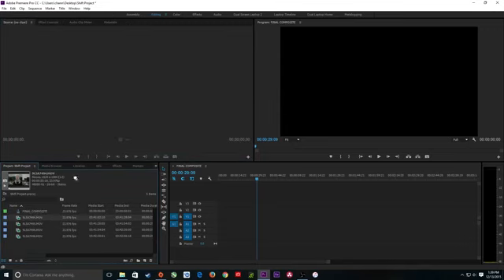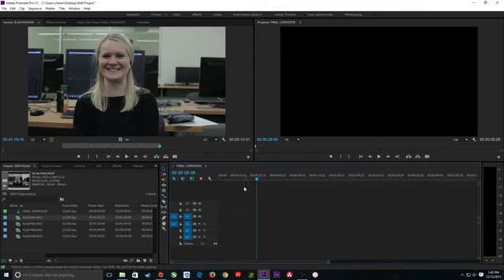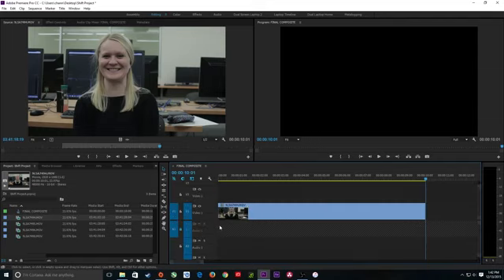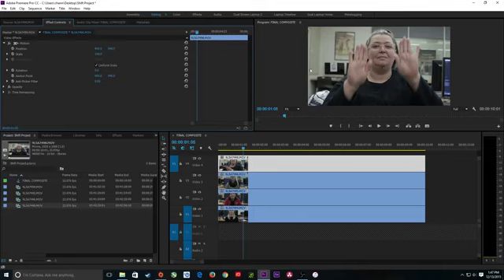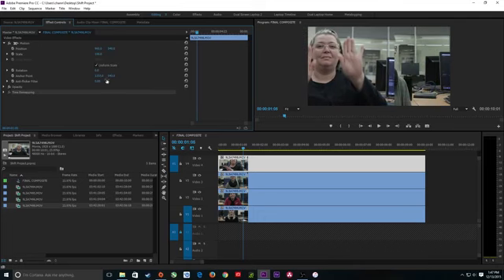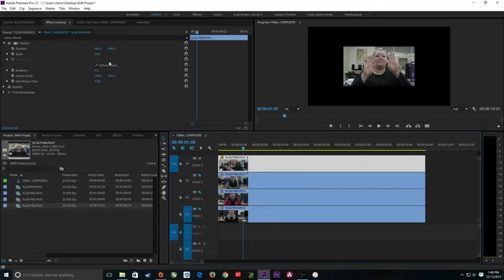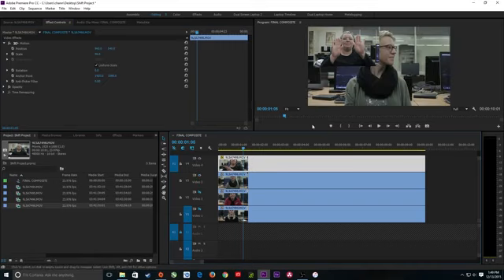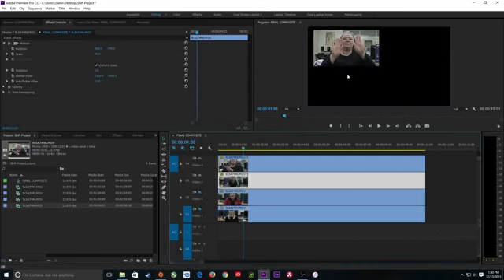41 Answer to Question for Premiere Pro 'Brady Bunch' style composite with multiple windows mp4